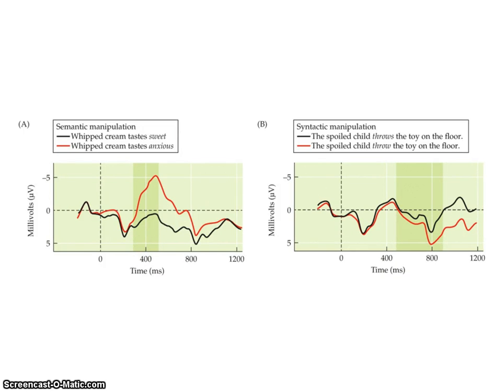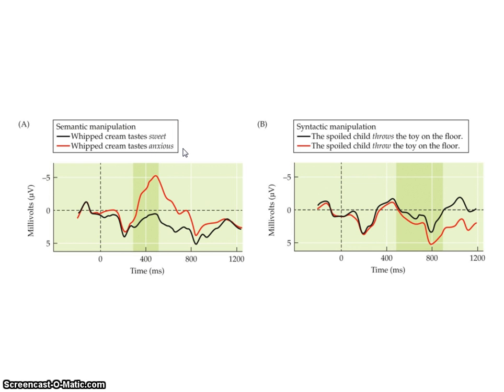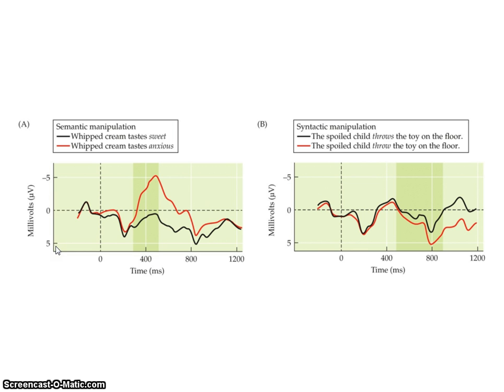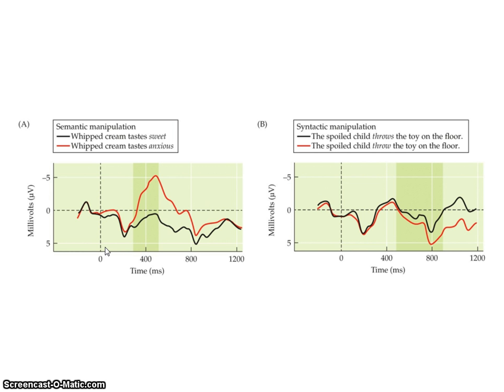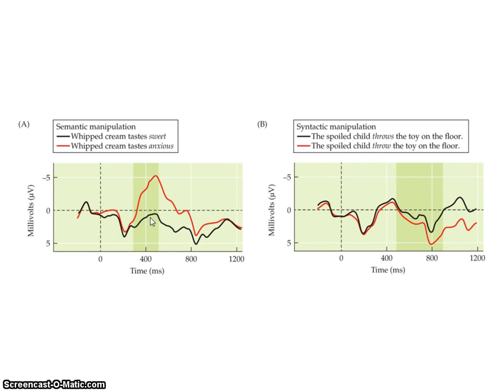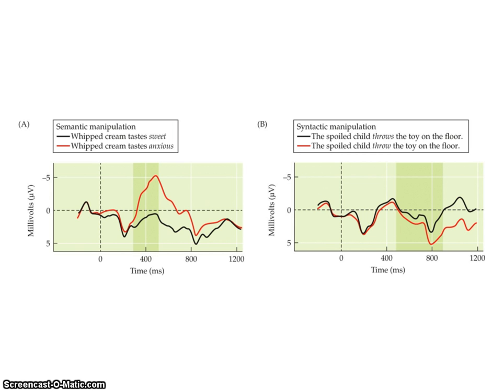Ch3 6 The N400 and P600